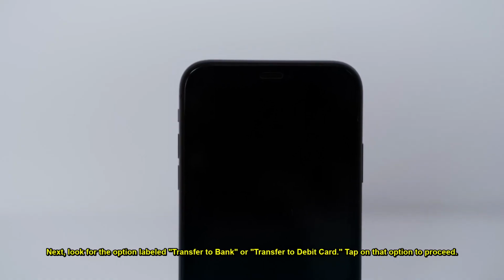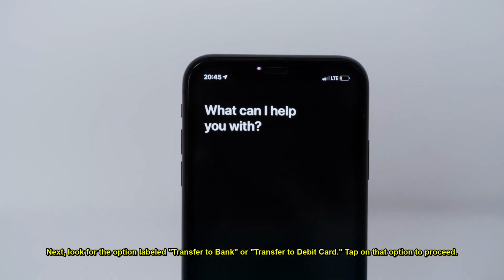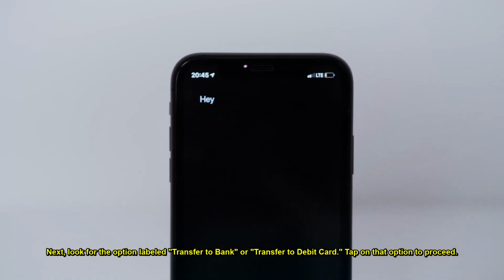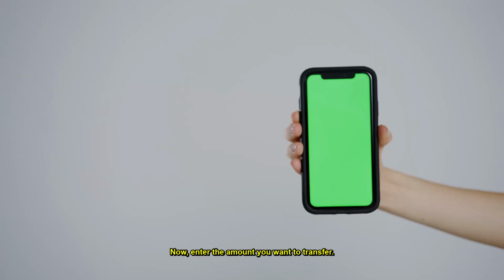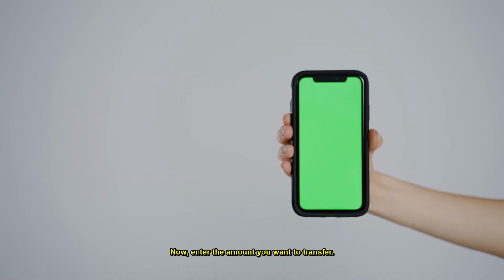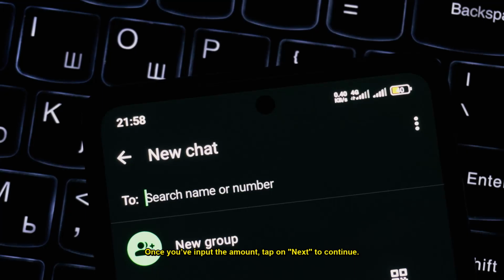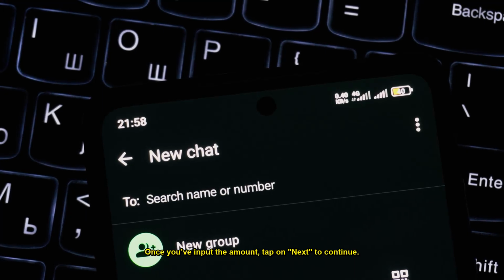How to transfer money from Apple Cash to debit card - Quick Fix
In this quick and easy tutorial, we’ll show you how to transfer money from Apple Cash to your debit card in just a few simple steps! Whether you need to access your funds instantly or want to manage your finances more efficiently, this guide will help you navigate the process smoothly. Don’t let confusion hold you back—watch now and get your money moving!